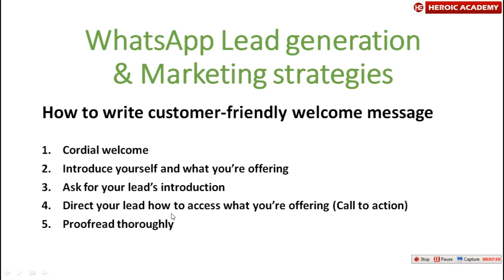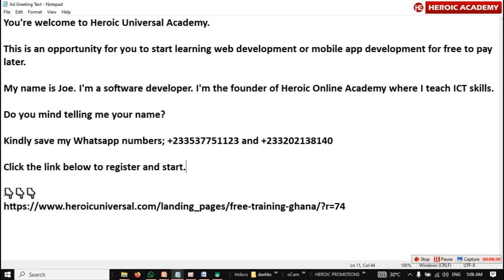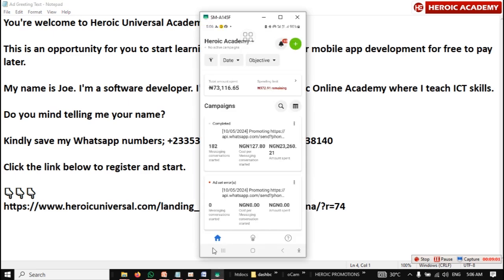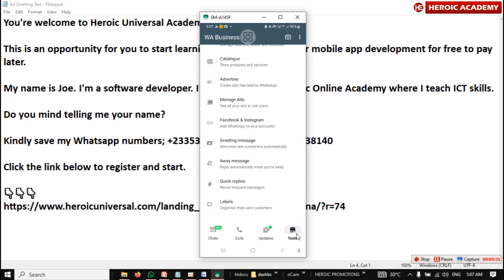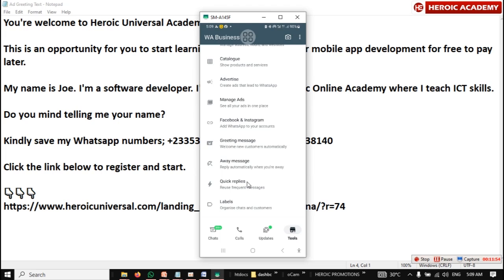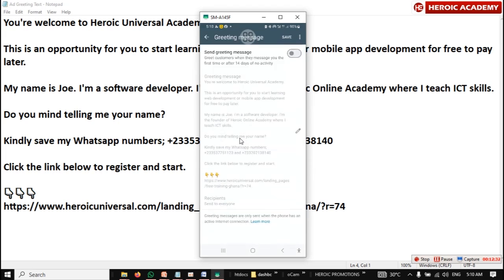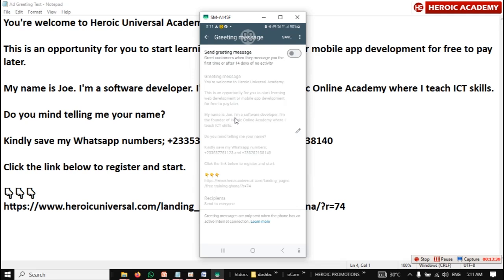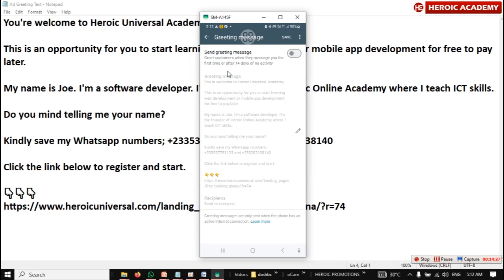Whatsapp Lead Generation